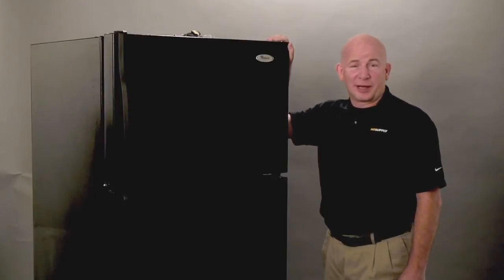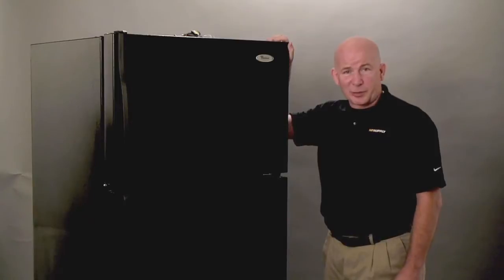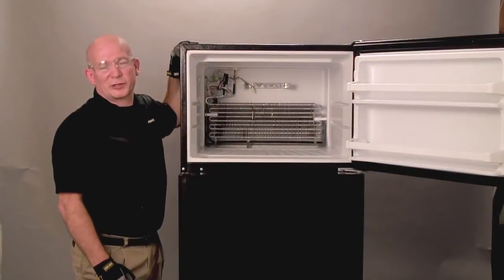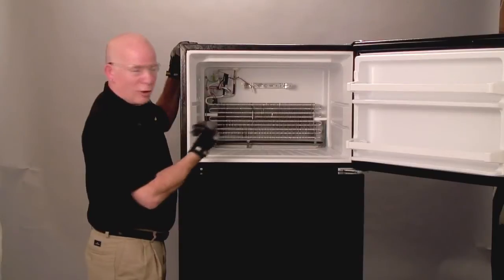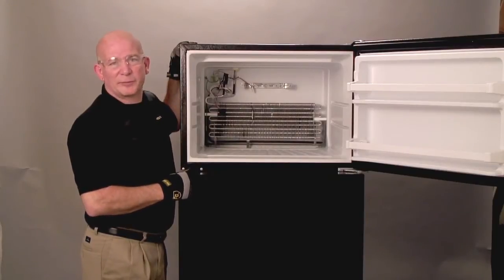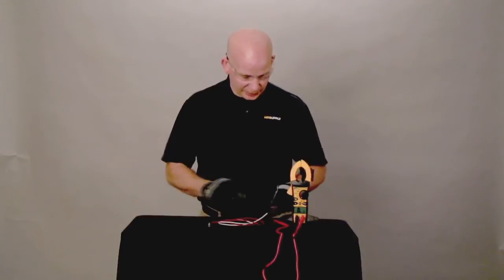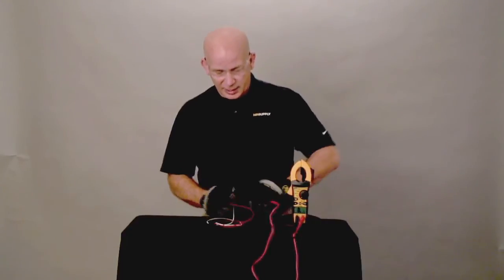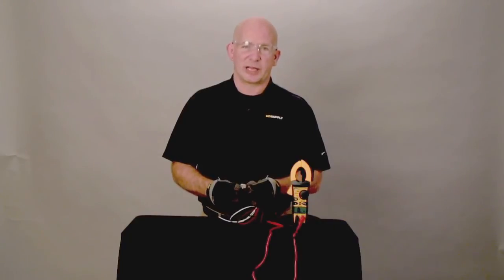How to Test a Defrost Thermostat in Freezer | HD Supply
Learn how to locate, remove and test the defrost thermostat in a freezer.